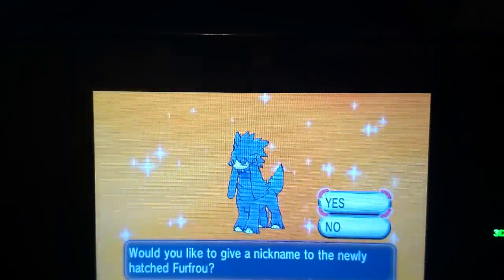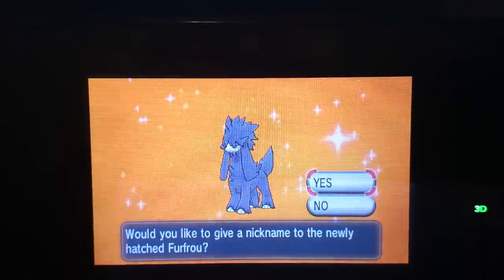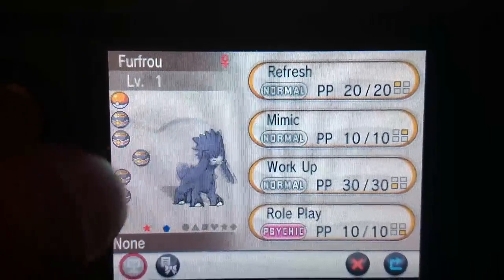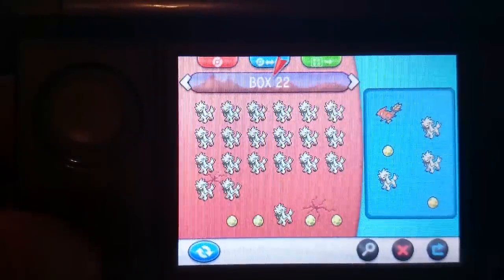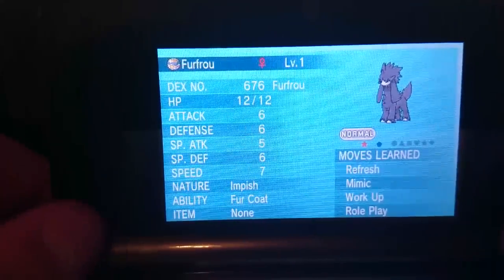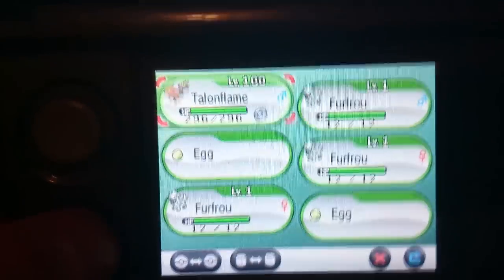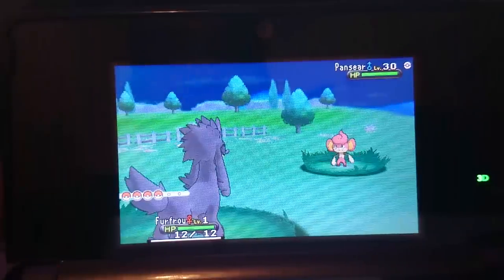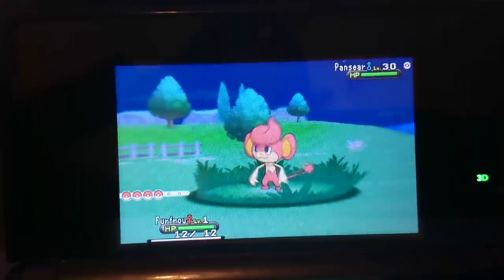Pokémon X and Y: Shiny Furfrou (Masuda method)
My first ever hatched shiny O.O
I am amazed but that's noticeable in the video!